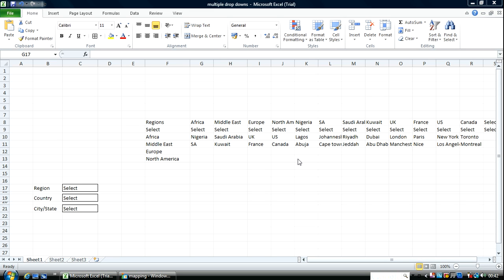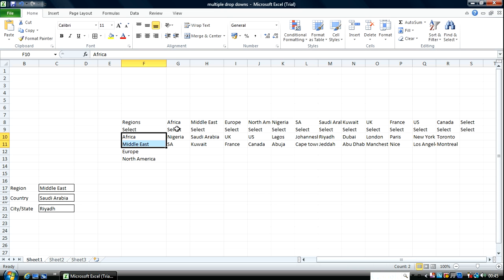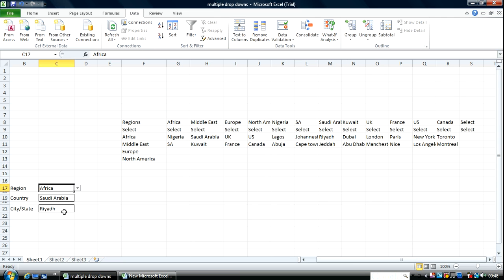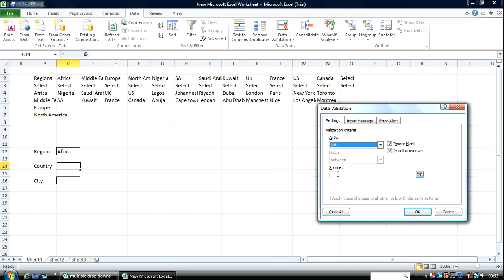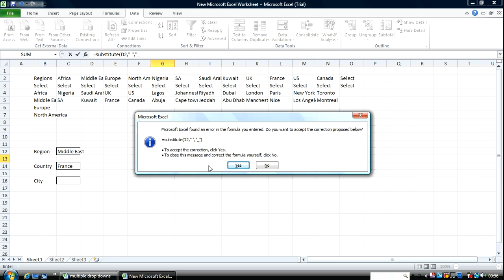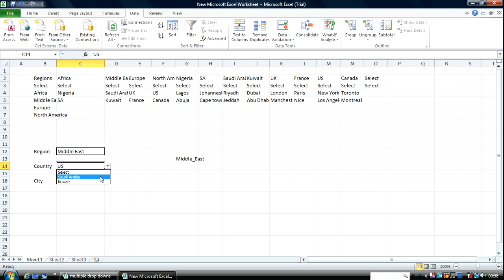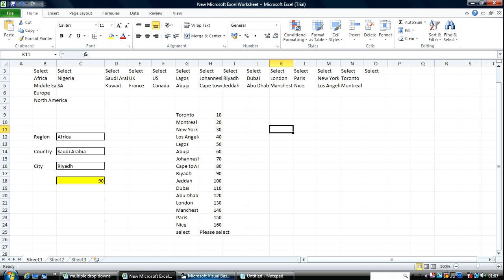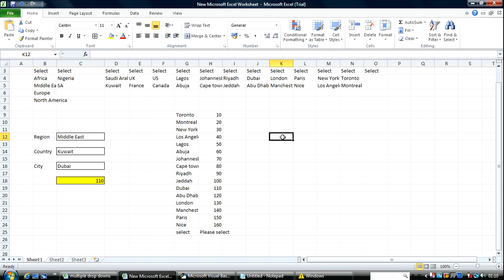Dependent heirarchy dropdown lists in Excel and some VBA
Ken Atigari demonstrates how to create 3 hierarchically dependent drop down lists. He also shows how a little VBA programming can reset the lists to default values.